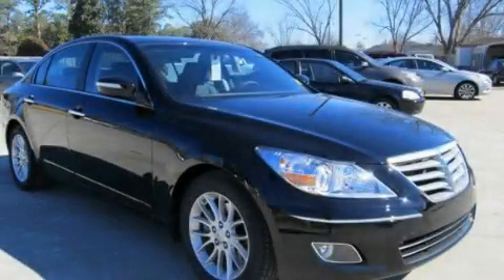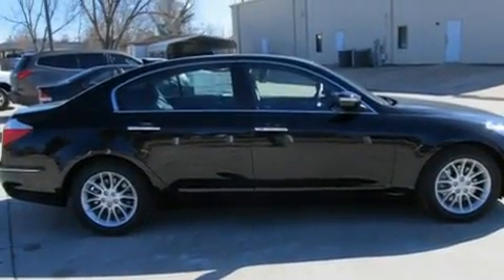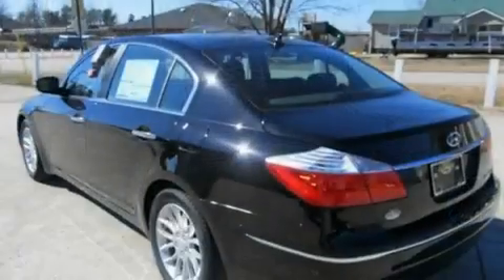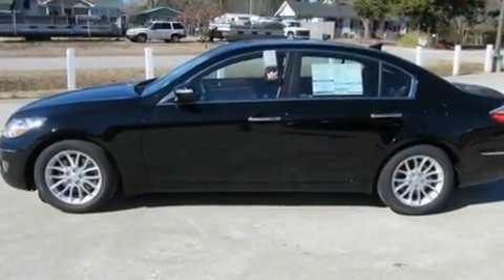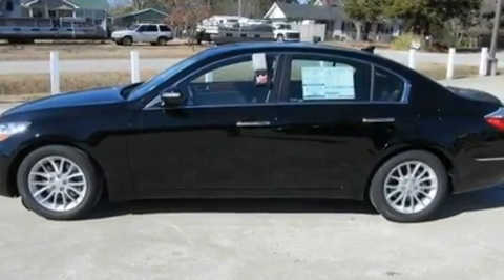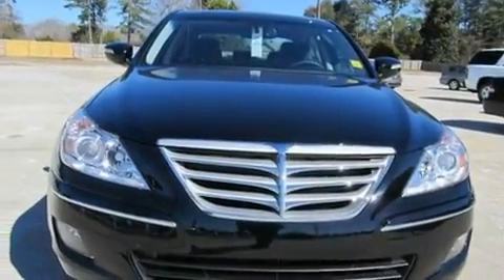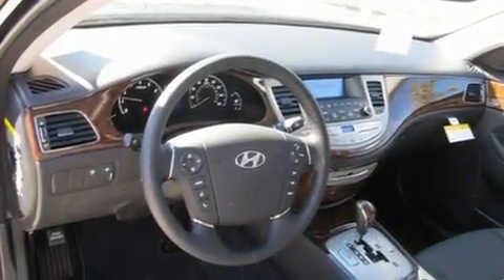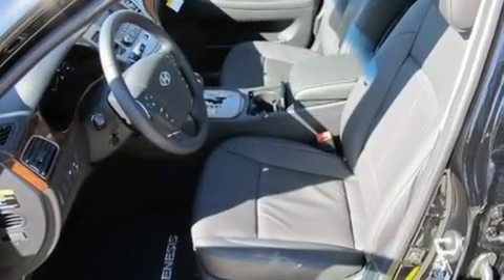2011 Hyundai Genesis LaGrange GA 30240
Year : 2011
 Make : Hyundai
 Model : Genesis
 Engine : Gas V6 3.8L/232
 Trans . : Automatic
 Exterior : Black Noir Pearl
 Miles : 1
 Interior : Jet Black

 709 New Franklin Rd
 LaGrange , GA 30240
 2011 Hyundai Genesis LaGrange GA